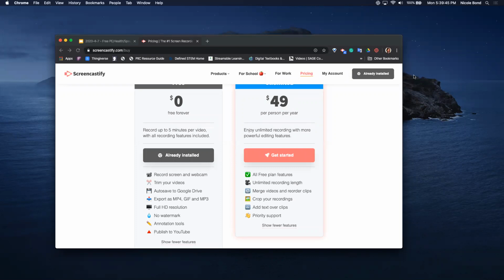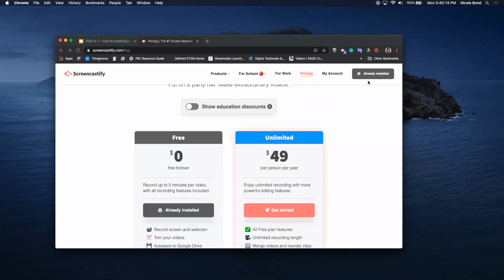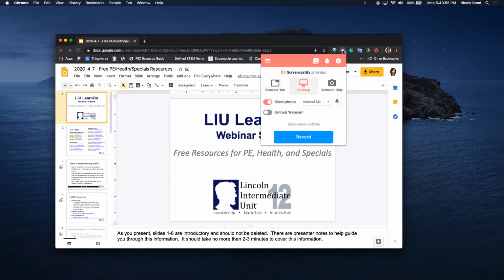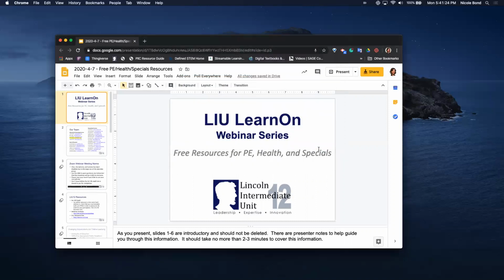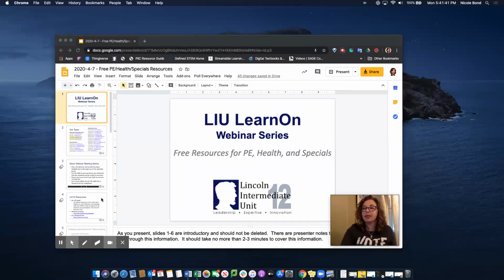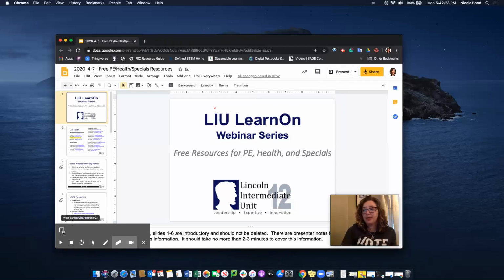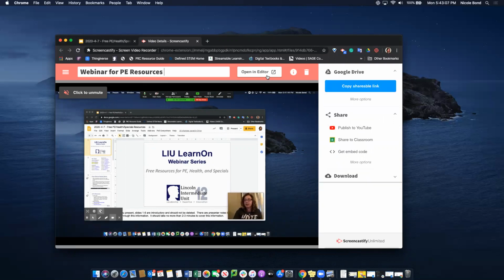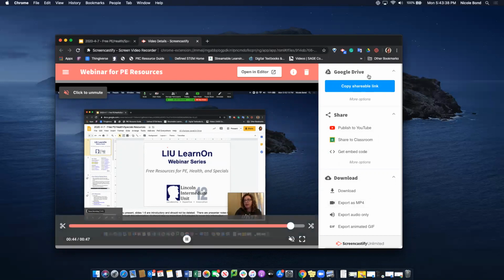LearnOn Tutorial - How to Use Screencastify to Screencast to YouTube and Google Drive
This tutorial shows you the basics of how to record using Screencastify via your browser.

to create an account and get the extension for Google Chrome.

**Note that the unpaid version only allows for 5 minutes of video recording.